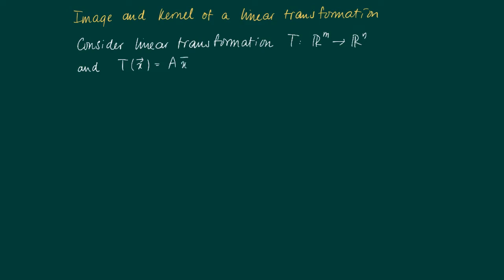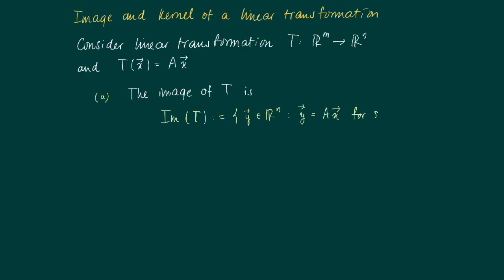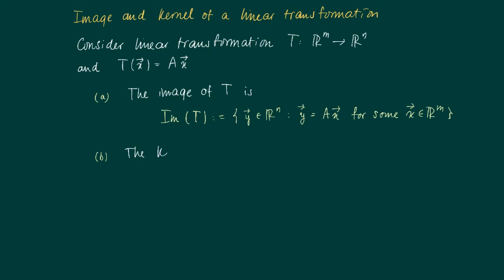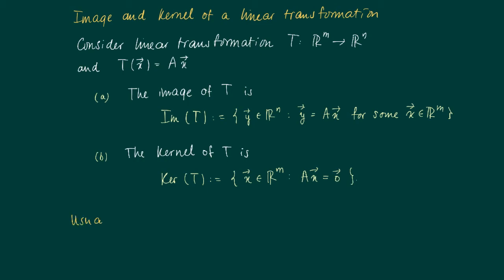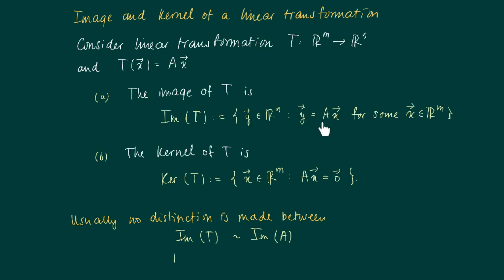Math 2.7.1: definition kernel and image